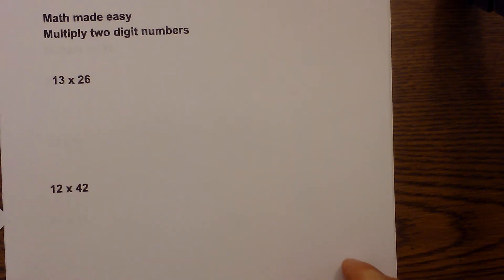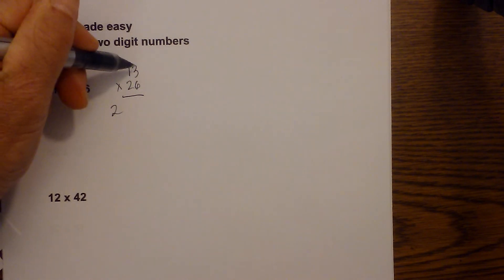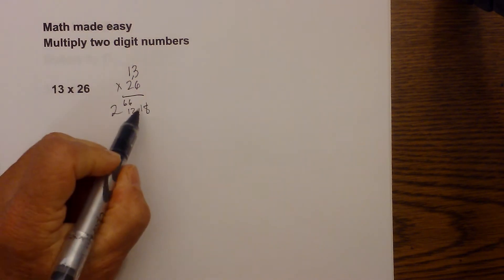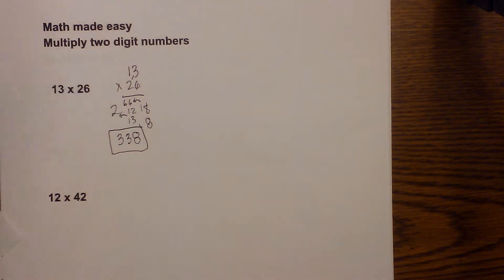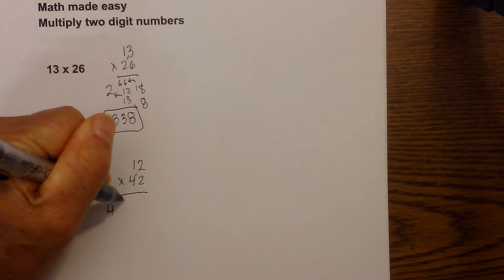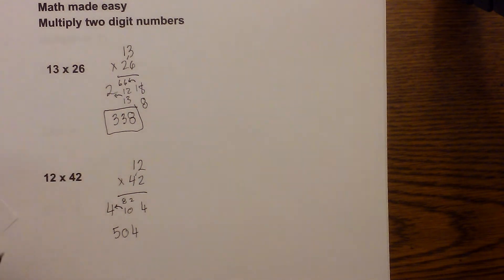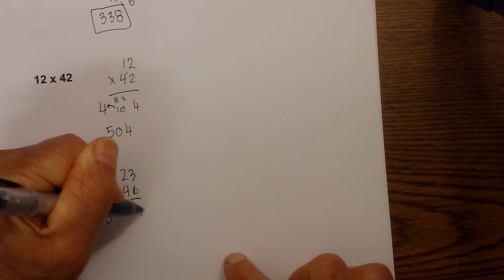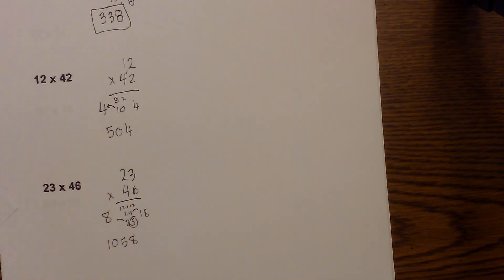Math Tricks-Multiply two digit numbers fast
Math Tricks Multiply two digit numbers trick
Use this math trick to easily multiply two digit numbers.
The trick involves three simple steps.
In order to multiply the two digit numbers you multiply, criss-cross, and multiply.
If you want an alternative to the standard multiplication of two digit numbers then this math shortcut will help.